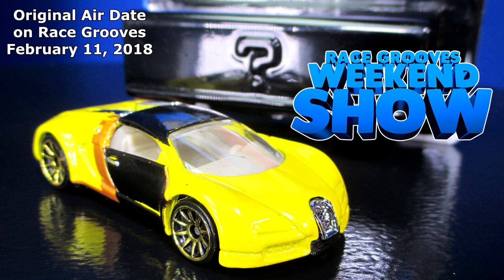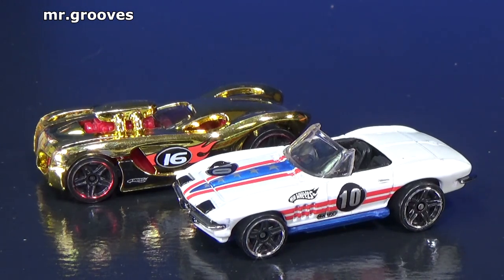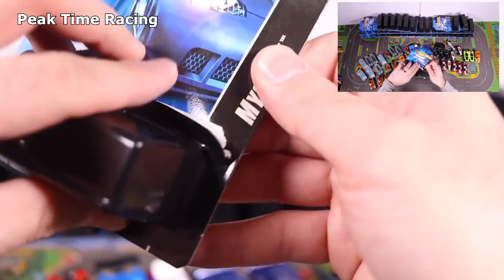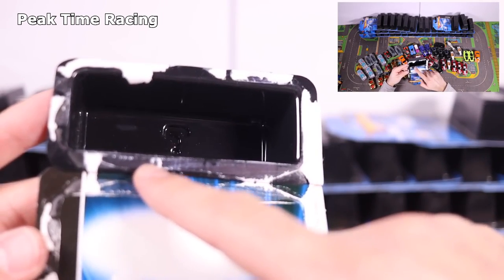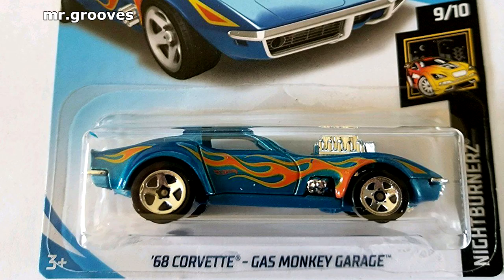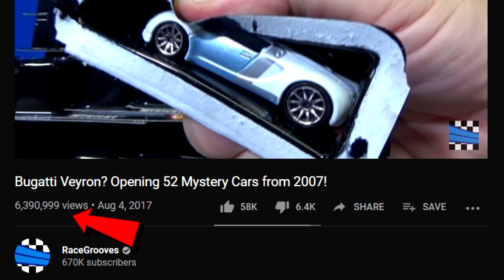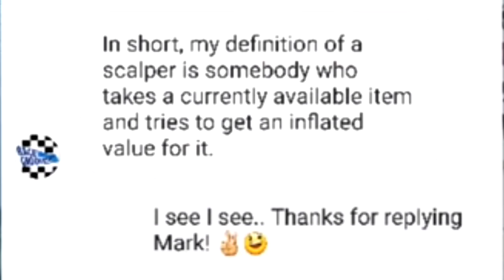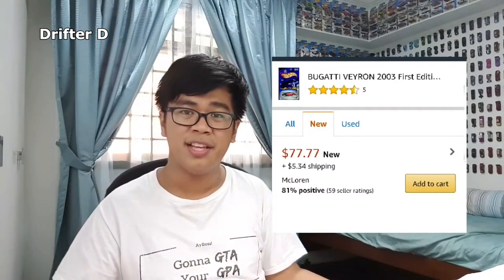How Rare Was The Hot Wheels Bugatti Veyron Mystery Car? Scalping and Hoarding! RGWS Snippet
The Hot Wheels black-blister Bugatti Veyron 2007 Mystery Car was not rare as far as I know. It was likely produced in the same quantities as the other Mystery Cars from that year. In this video, I explain why buying 100 packs doesn't necessarily give you better odds in finding the yellow or the white Bugatti Veyron.

Opened and re-glued blisters? Oh, my!
Scalping Hot Wheels? Supporting Hot Wheels Scalpers?
Buying extras? Hoarding?

The Race Grooves Weekend Show ran for two years. Each weekly show covered multiple topics. I will be re-uploading some of the individual segments that make sense as a stand-alone video. Most of the shows are unlisted but you can find all of them in the Race Grooves Weekend Show playlist.

Original full episode February 11, 2018

(O__O) ... (O__O)